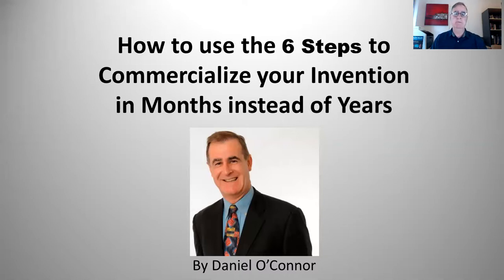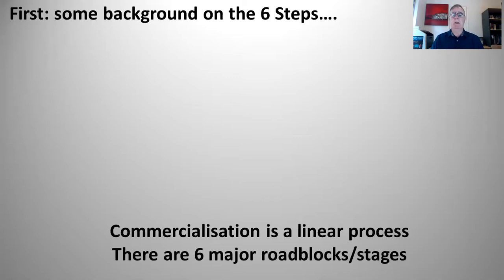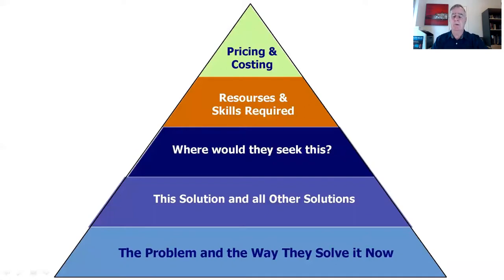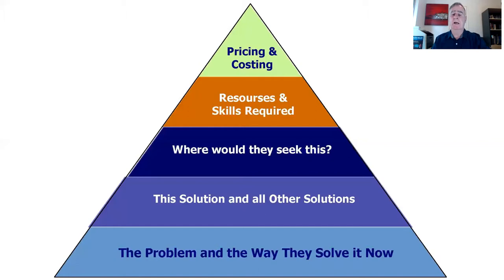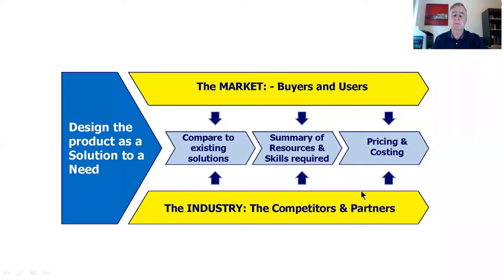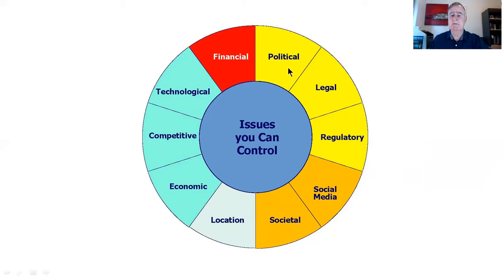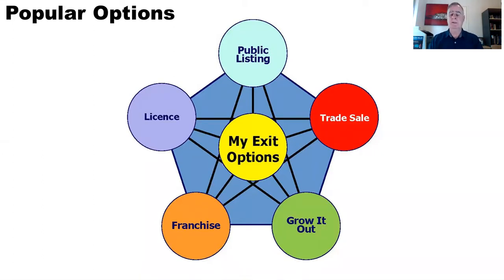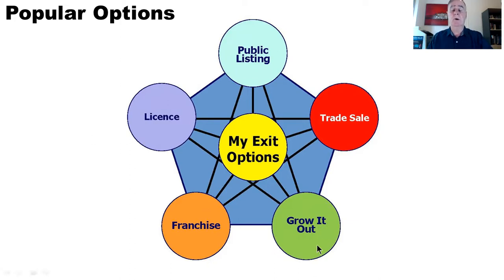Module 1: Ideation and Commercial Modelling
Ideation and Commercial Modelling is the first of the 6 steps. This is essential to getting the most for your invention. This step is one most skipped because people think that raising capital is the most pressing, but this cannot be achieved if you don't have the commercial modeling done.